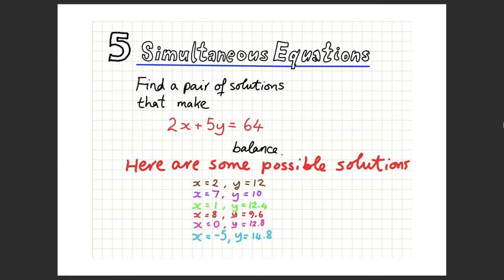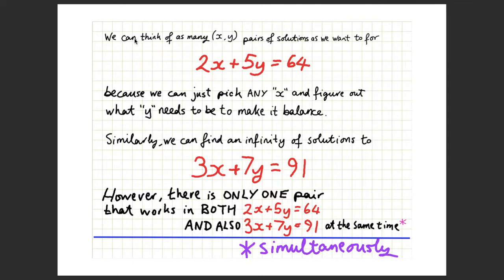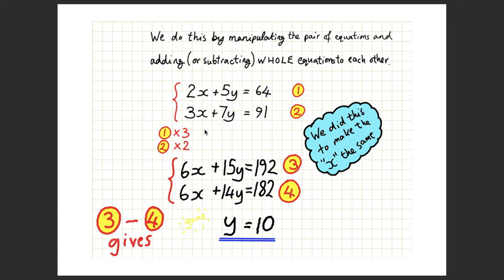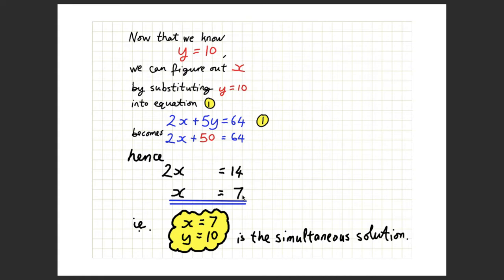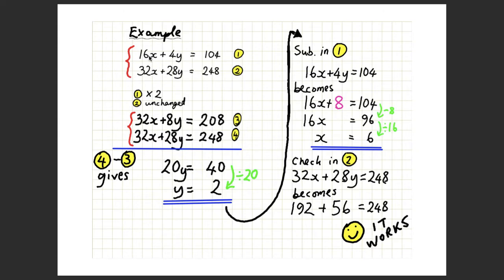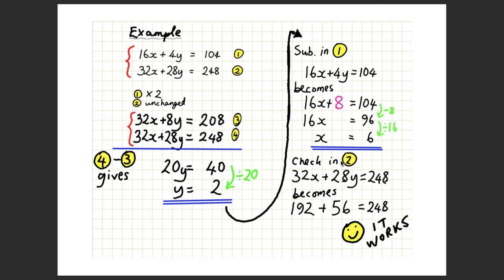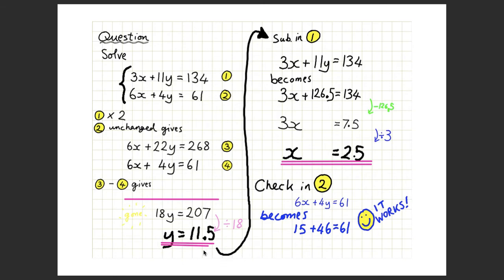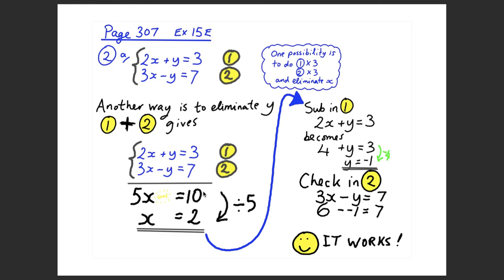MYP3 Simultaneous Equations LOCKDOWN LESSON